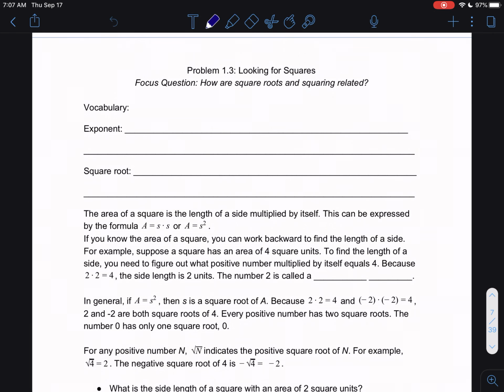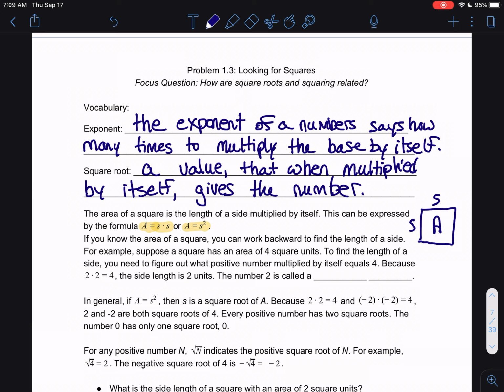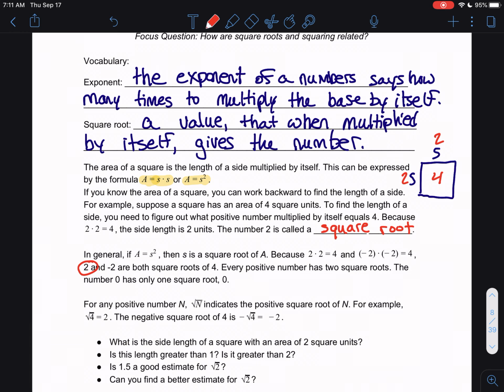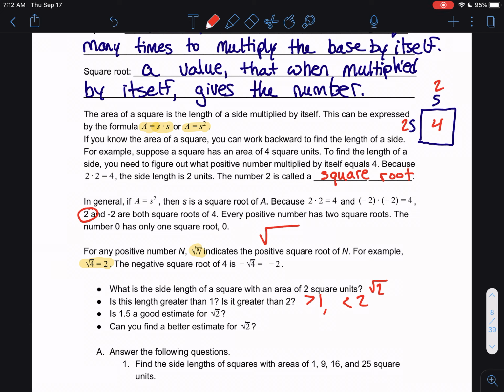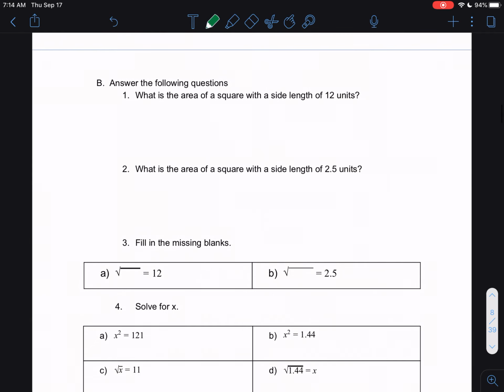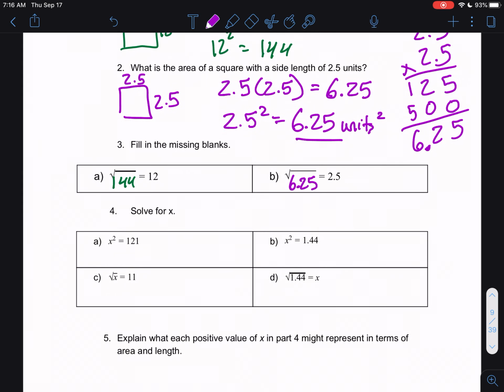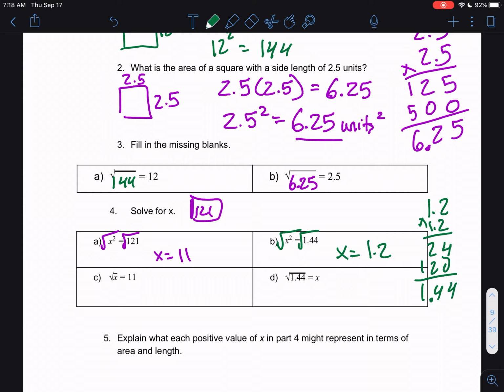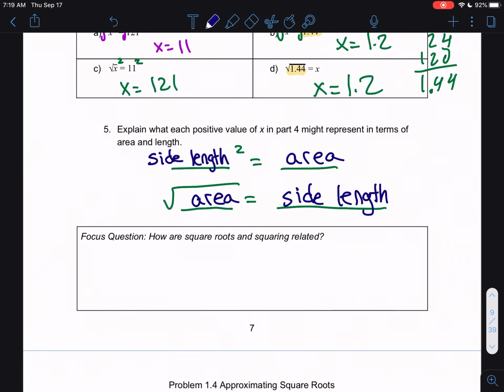Pre-Algebra LfP Problem 1.3